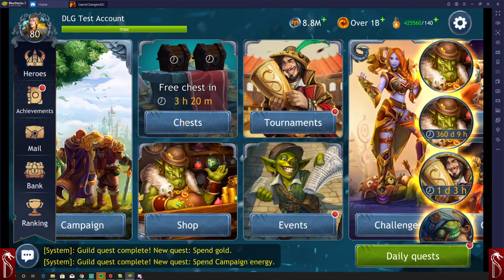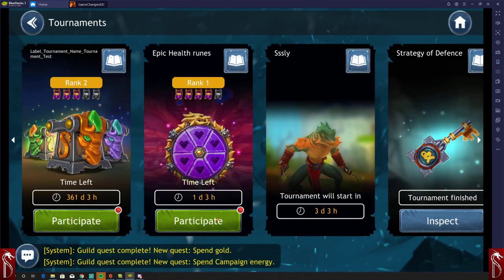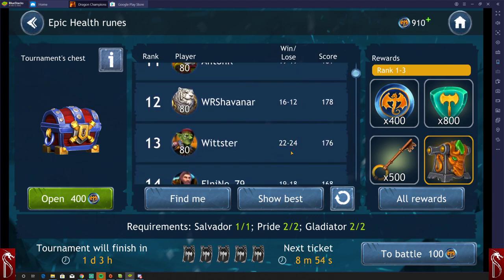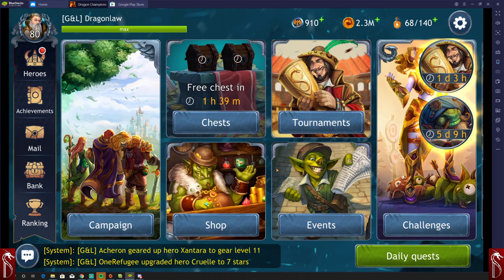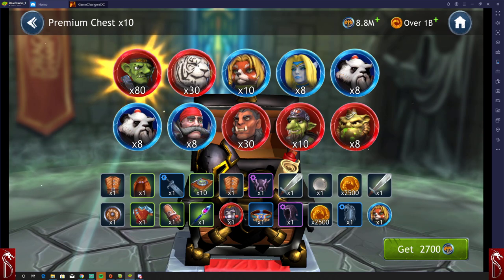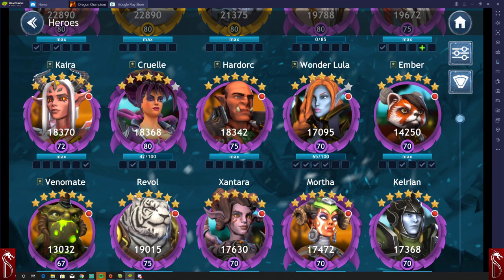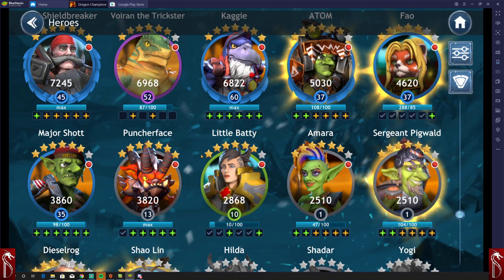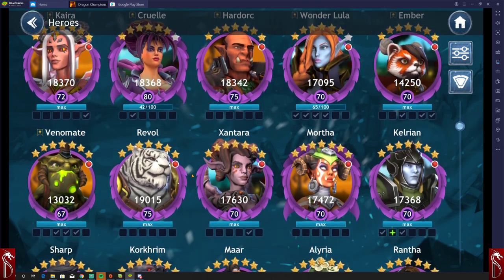Let's Chat! Tournaments, Purple Runes, and Roster Expansion! Dragon Champions